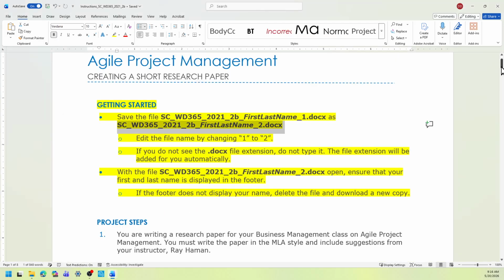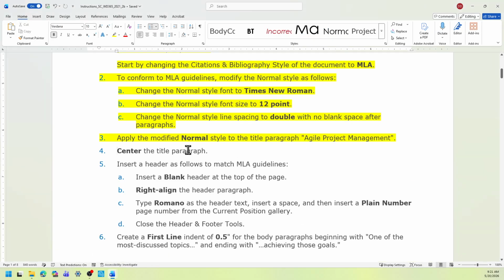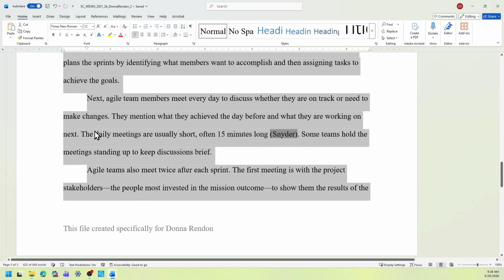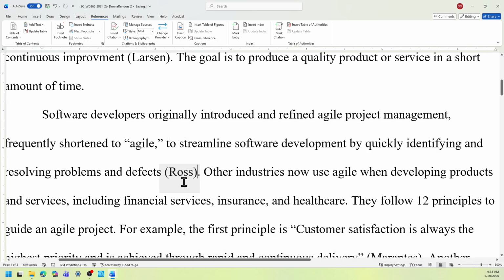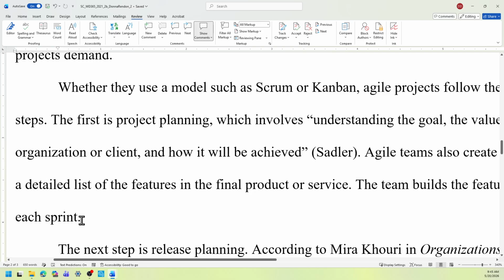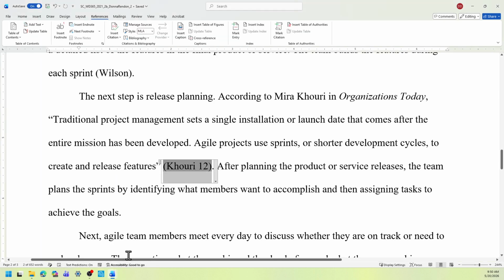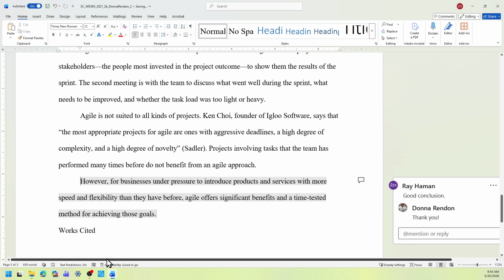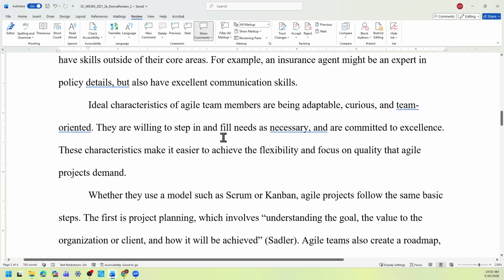NEW: Word 365/2021 Module 2 Project 2b: Creating Short Research Paper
Course Title: Survey of Computer Applications (CIS150) The Shelley Cashman series Concepts and Office 365/2021 Technology for Success

In this lesson, you’ll learn to:
conform to the MLA guidelines and modify the style like font, size, and changing line spacing and no blank space after paragraphs.

apply the modified style, use the different ribbons in the paragraph group like center the title.

insert a header and type applicable information as well as insert page number

insert and revise citation

insert footnote, and edit the information in the footnote

insert bibliography, revise the citation, then update the bibliography

check spelling.

Company Name:" Agile Project Management"

Rename your start file to SC_WD65_2021_2b_FirstNameLastName_2.pptx

Your start file should show your first and last name. If not, please delete it and download your start file again.